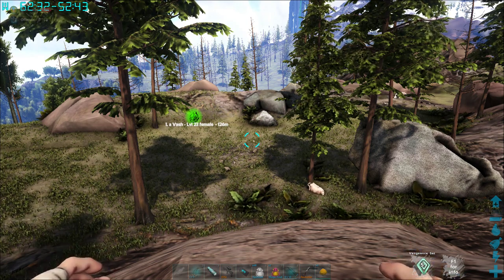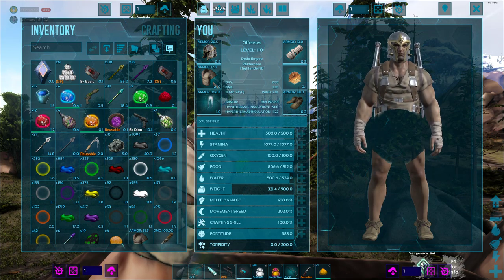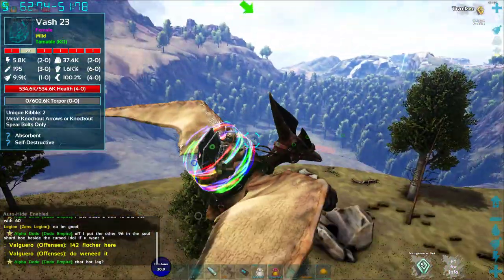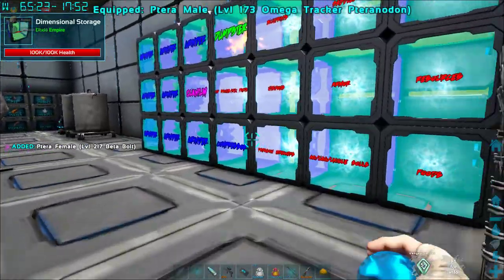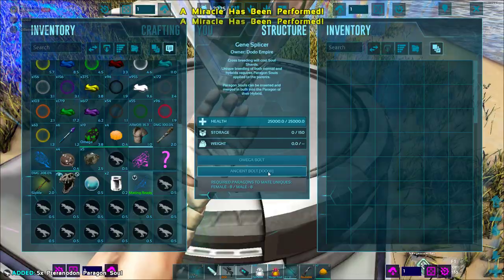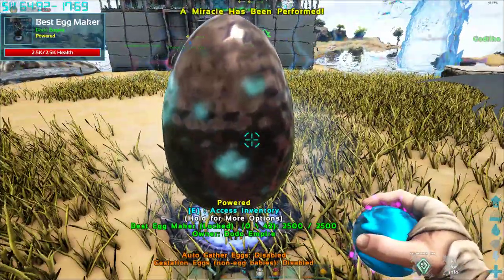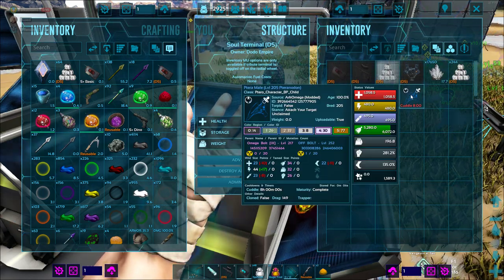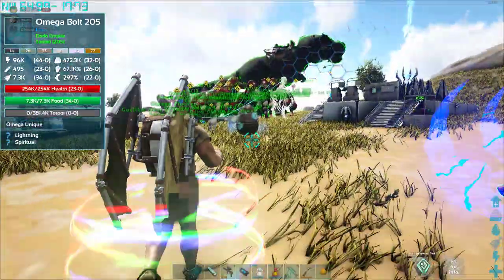ARK Omega Mod! 3 ways to find Unique Dinos. Gen Splicer Explained For Unique Dino Breeding 3.0!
How to find unique dinos 3 ways, how to breed unique dinos. Also Hybrid is the same way of breeding, gen splicer and the correct amount of gons in them.
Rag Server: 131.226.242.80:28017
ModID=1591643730